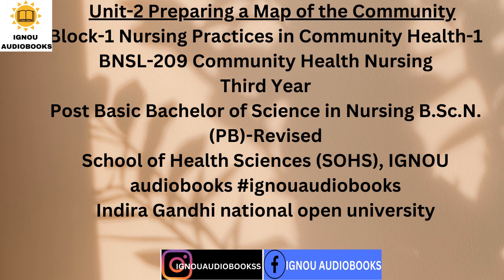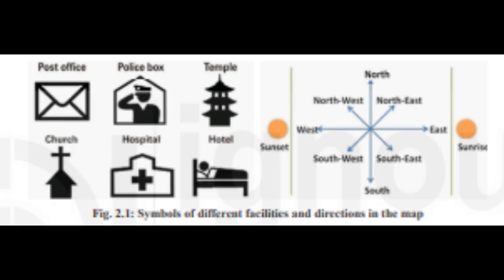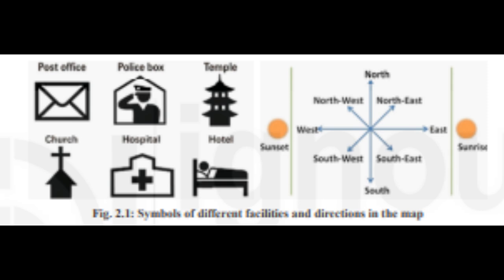Preparing a Map of the Community, Unit-2 Block-1BNSL 209 3RD YR BSCNPB SOHS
Unit-2 Preparing a Map of the Community
Block-1 Nursing Practices in Community Health-1
BNSL-209 Community Health Nursing
Third Year
Post Basic Bachelor of Science in Nursing B.Sc.N. (PB)-Revised